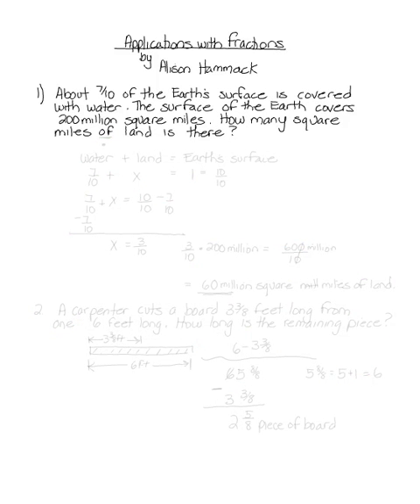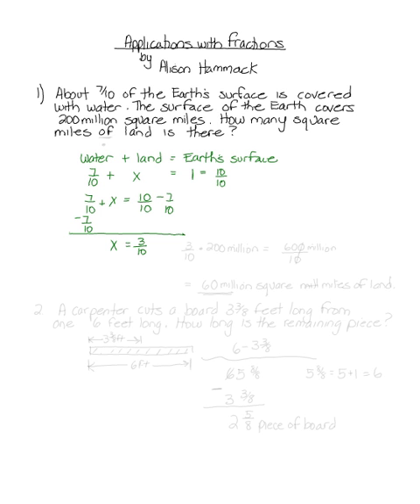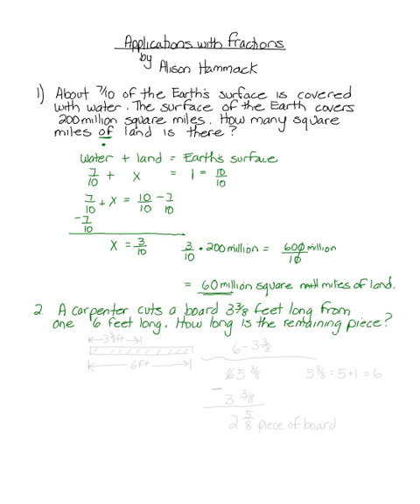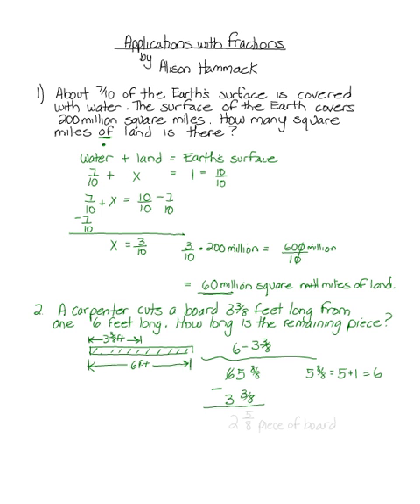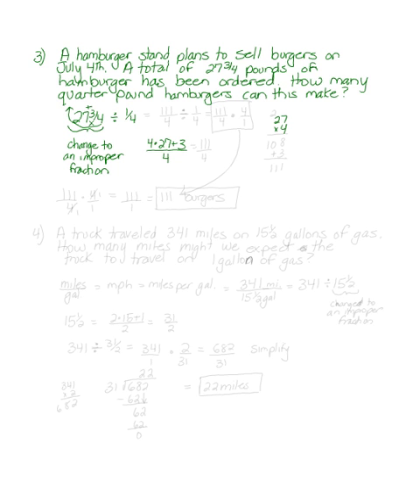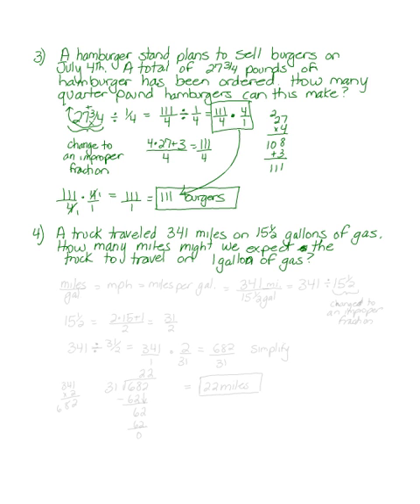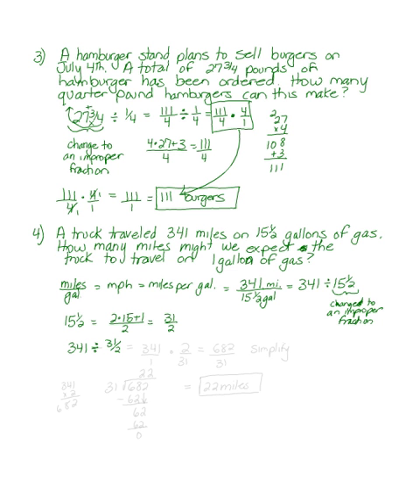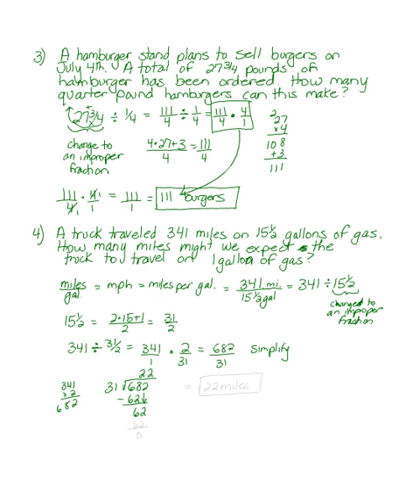Applications with Fractions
Applications with Fractions by Alison Hammack - -
Valencia College Math Help 24/7